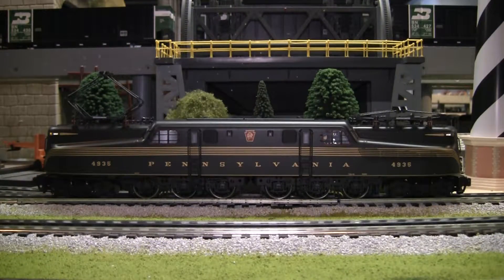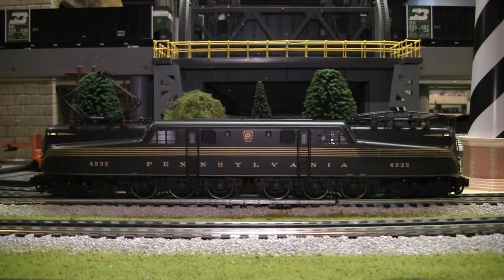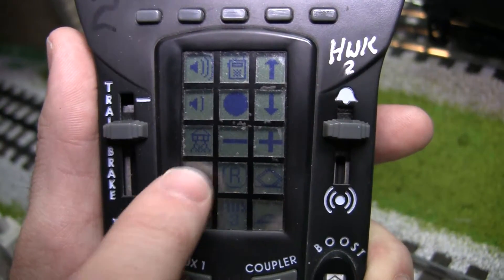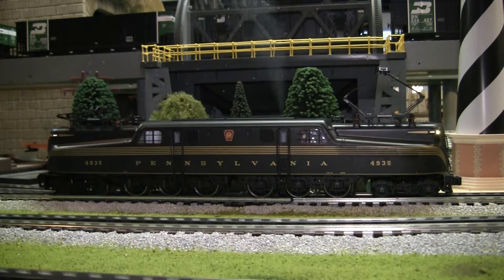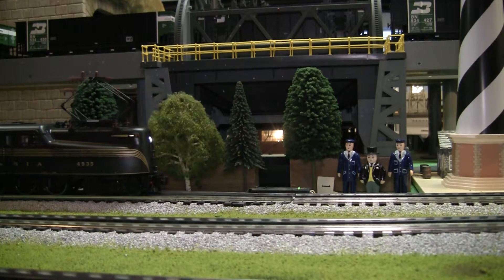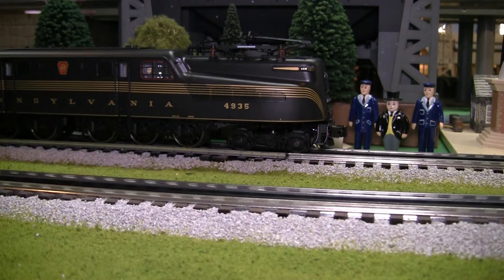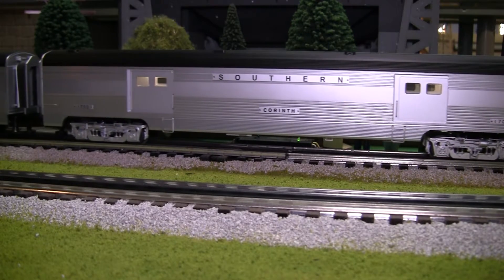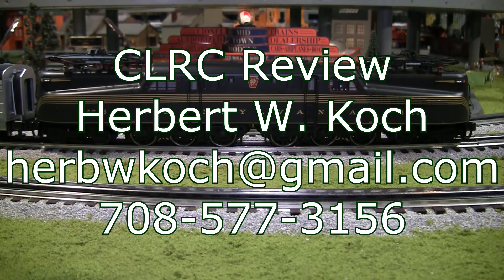2017 03 26 82749 Joe Morrison GG1 4935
CLRC Members Joe Morrison and Herb Koch review  Lionel's Pennsylvania GG1